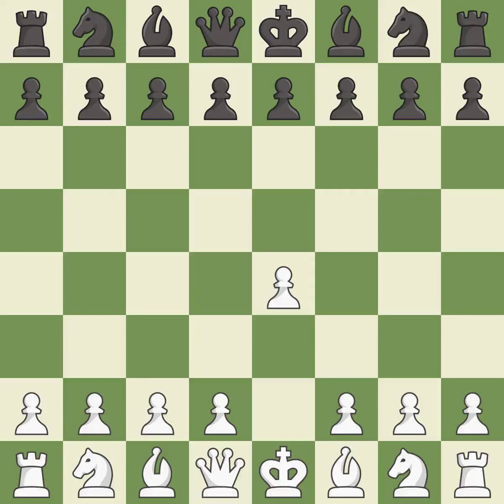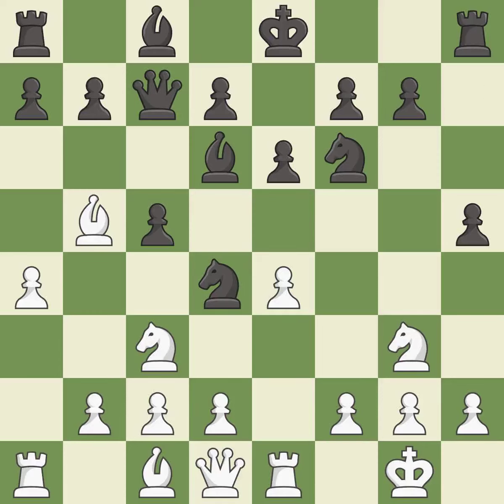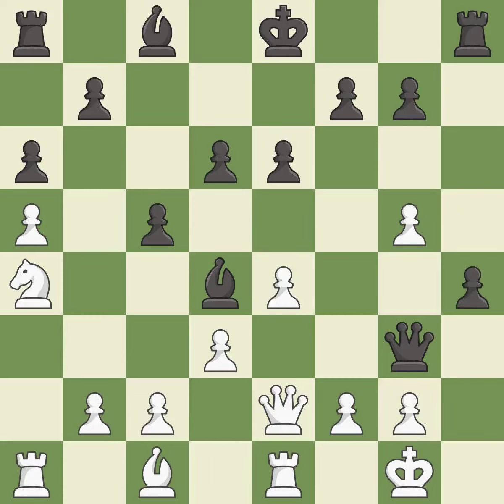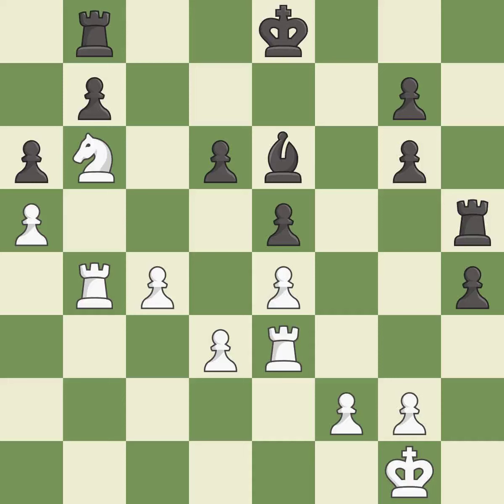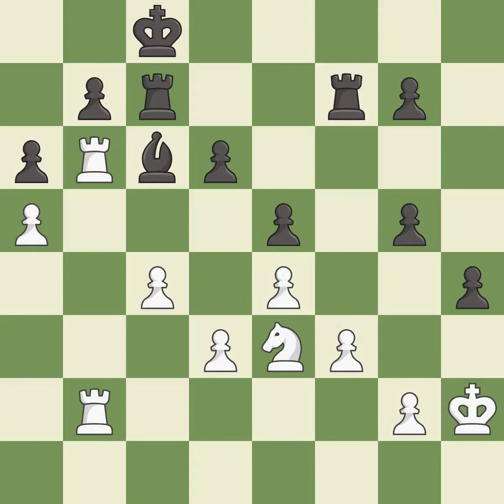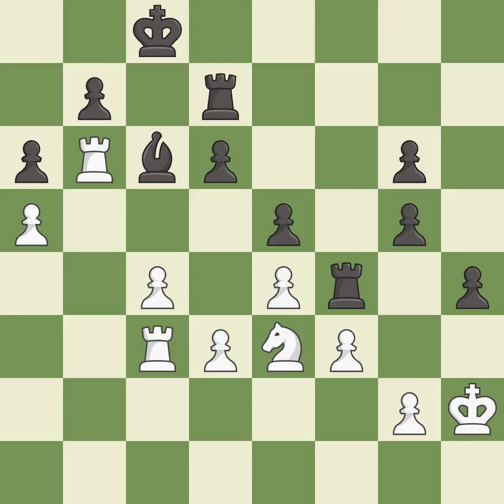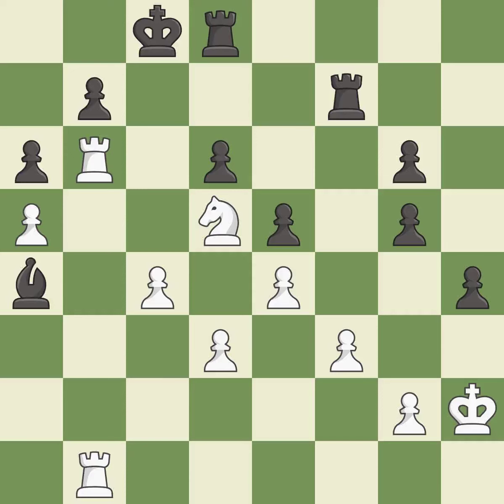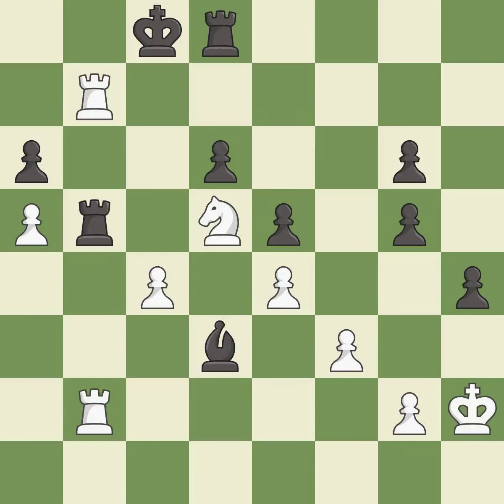,Sicilian Defense: Chameleon Variation